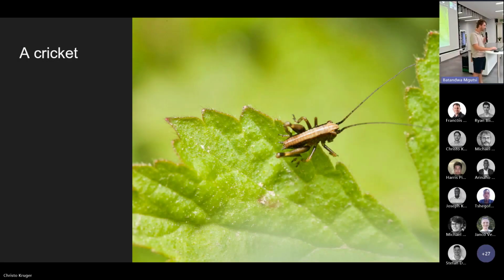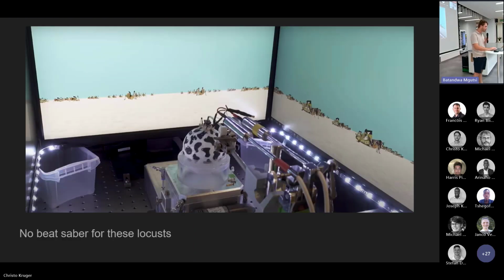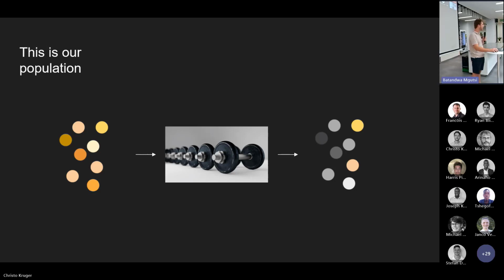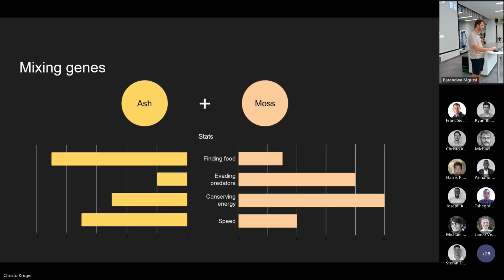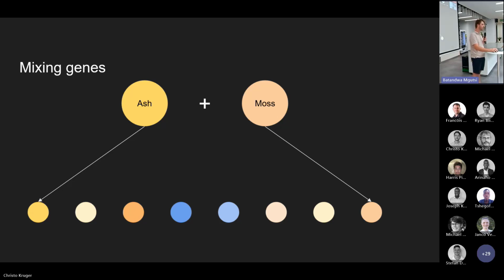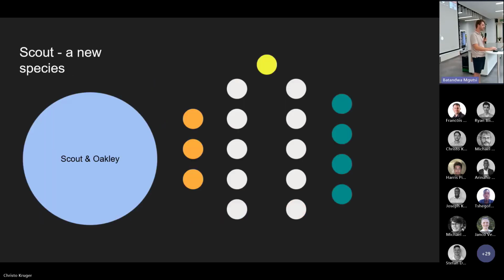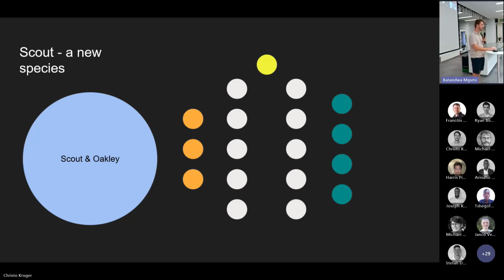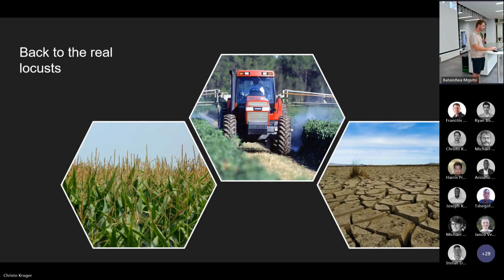Animals AR and AI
Christo Kruger introduces NEAT by drawing parallels to locust behavior, highlighting the evolutionary aspect of neural networks. He likely discusses how NEAT (NeuroEvolution of Augmenting Topologies) simulates the evolutionary process to optimize neural network architectures. He may use locust behavior as an example of complex adaptive systems and how NEAT can adapt and evolve to solve complex problems efficiently.